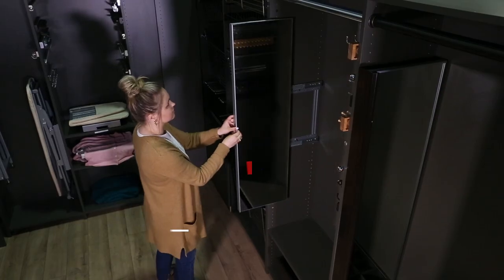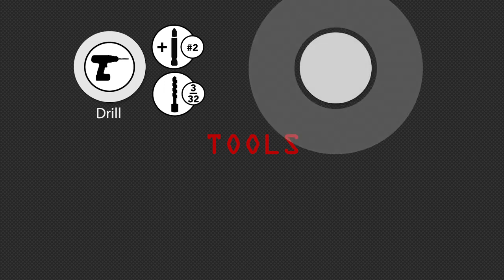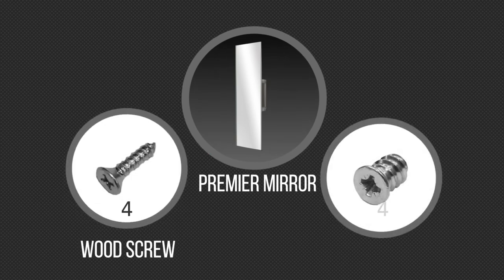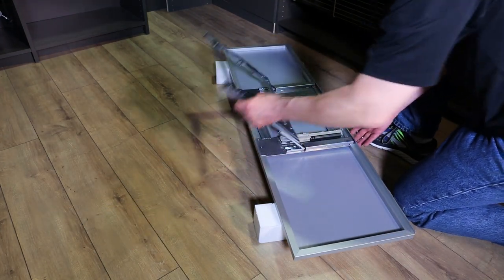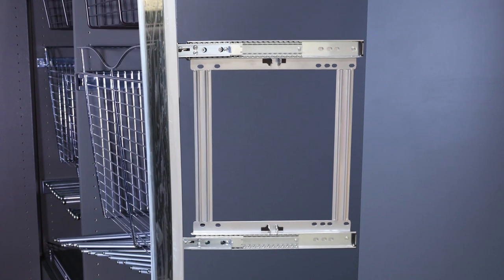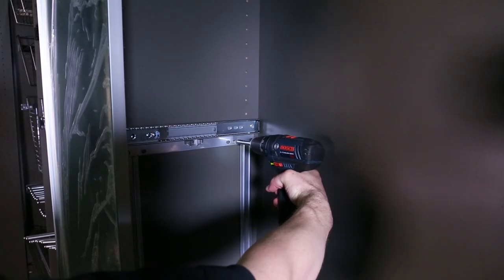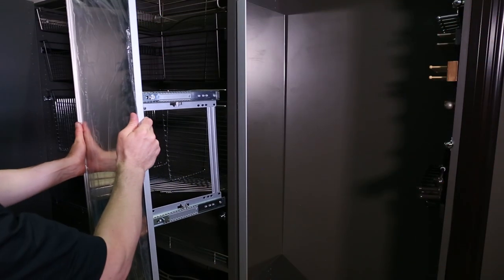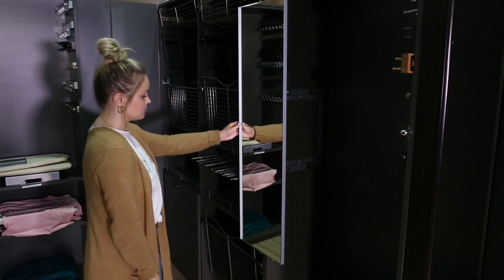Premier Closet Mirror from Sidelines by Rev-A-Shelf | Installation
Step by step instructions on how to install the Premier Closet Mirror.